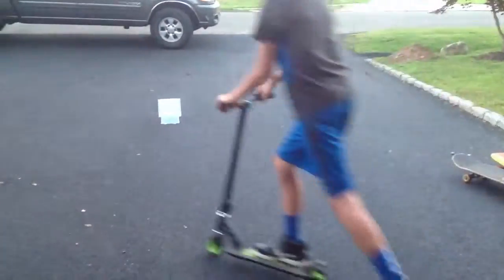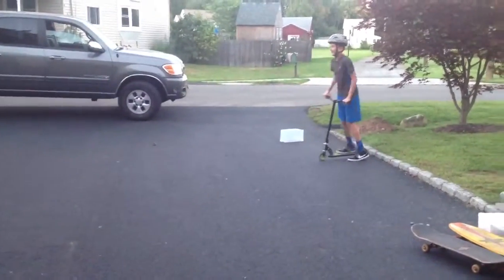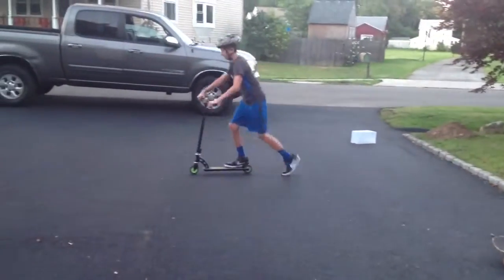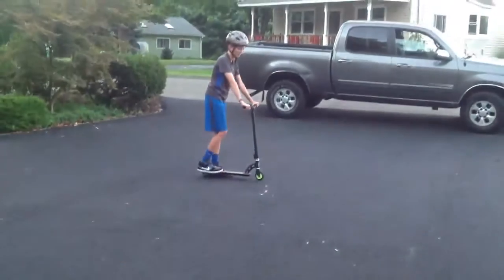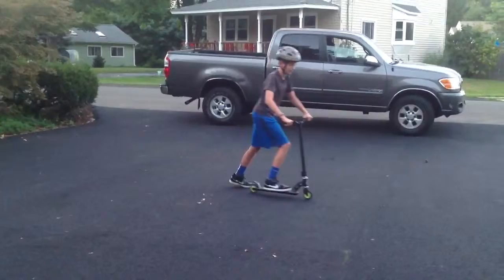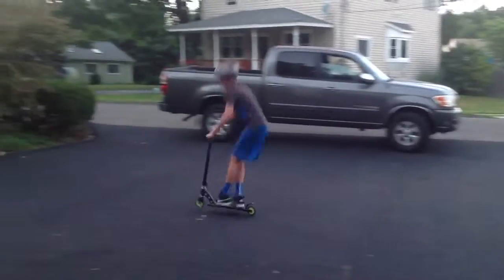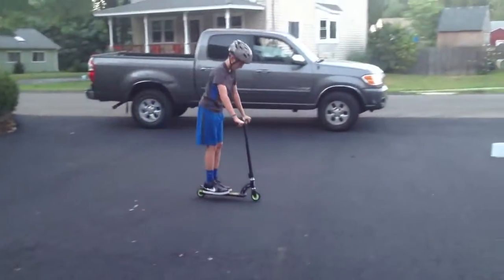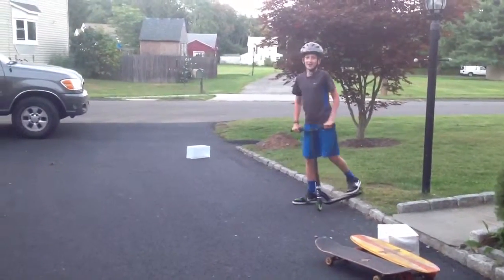How to do a 180 on a scooter